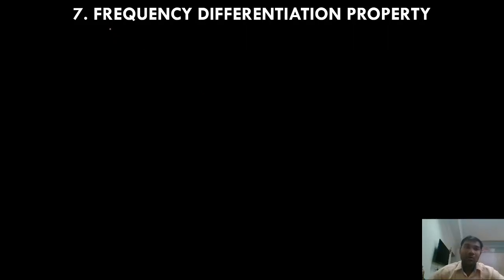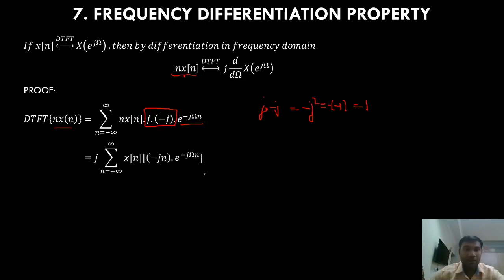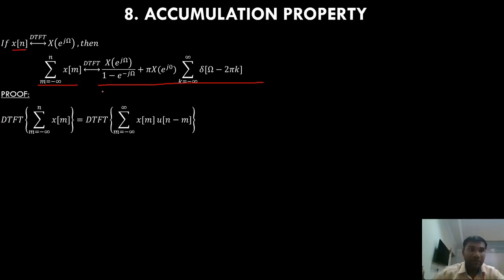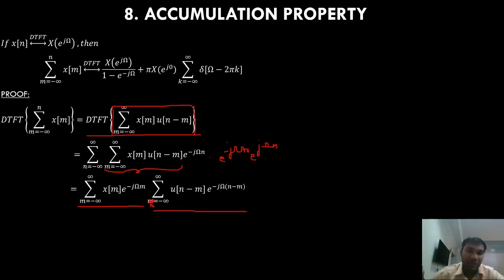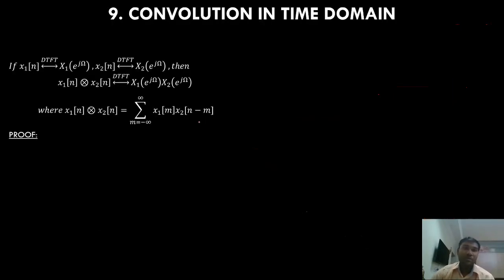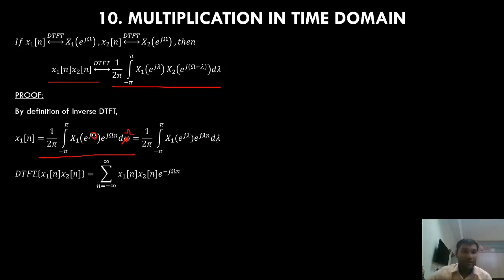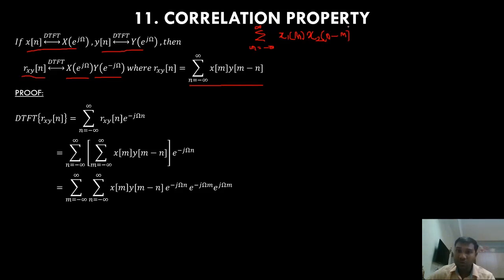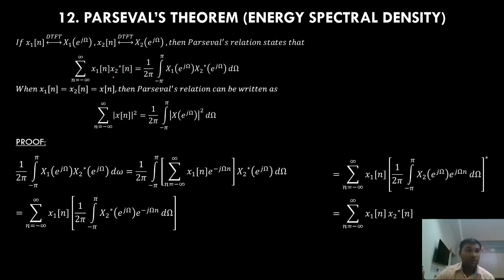DLR SS 3 2 DTFTPropertiesPart2